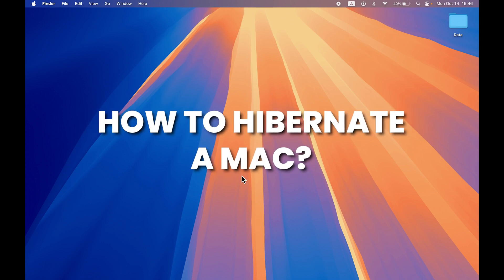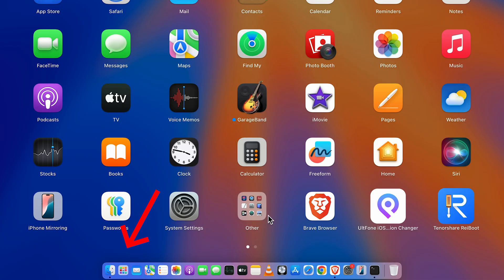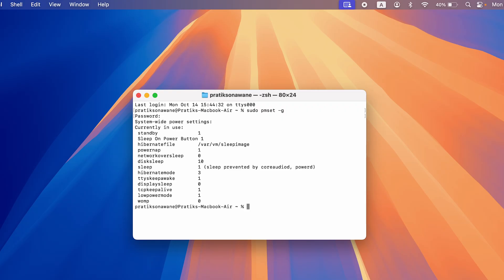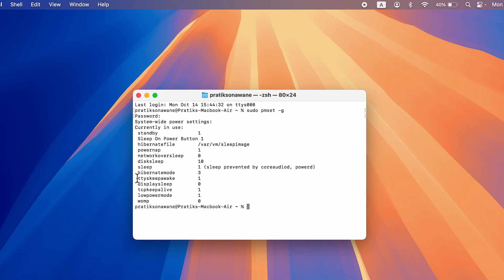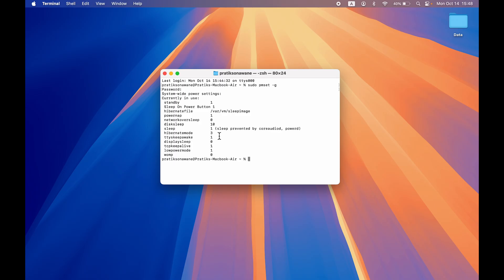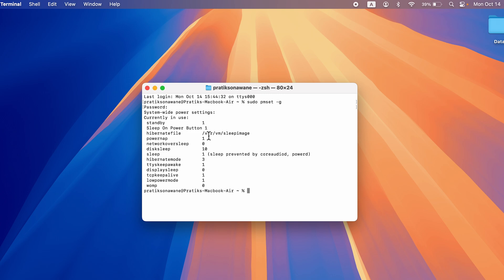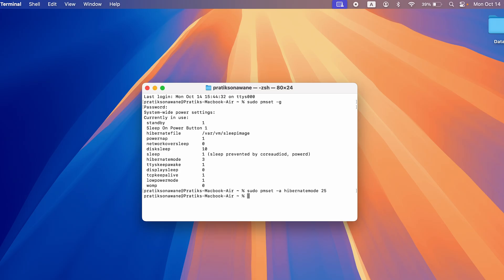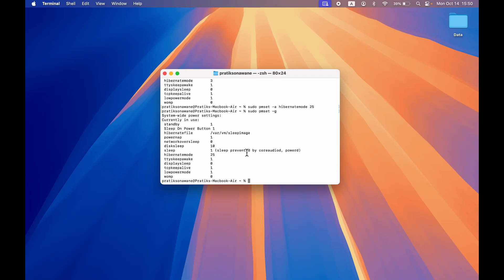How to Hibernate Macbook? Terminal Commands Tutorial to Hibernate Macbook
How to hibernate Macbook? How to change Macbook sleep mode settings?
Macbook doesn't have the 'Hibernate' option in the standard power options with 'Shutdown' and 'Sleep'.
In this video, I have explained and demonstrated how you can change your Macbook sleep mode settings so that you can access the Hibernate option. Press command+Space and search for Terminal in your macbook, or go to the launchpad, click on the 'others' section and open 'Terminal'. Change the sleep/hibernate command in terminal as shown in the video and now your Macbook will go into 'Hibernate' mode whenever you put the lid down.